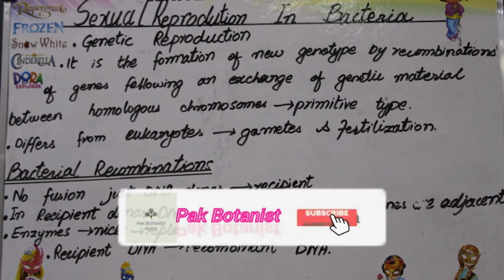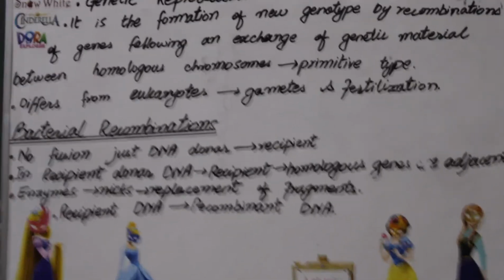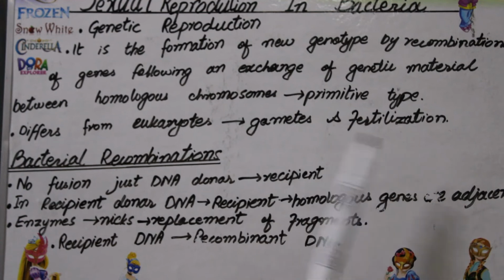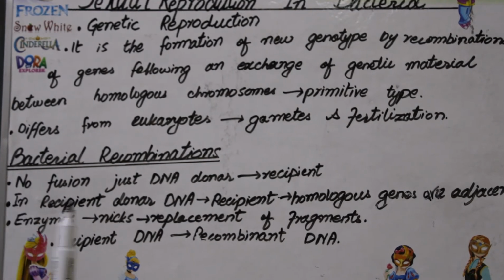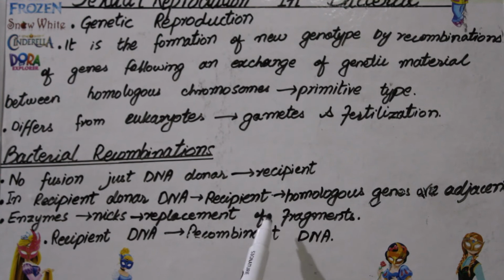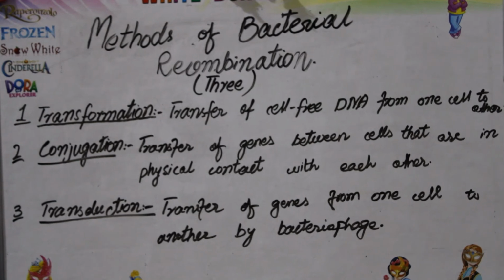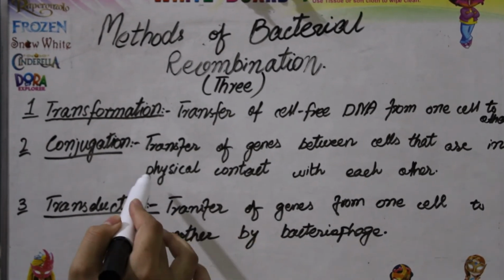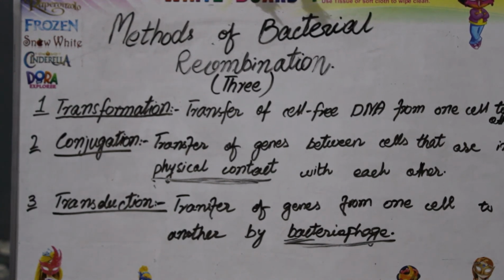Sexual Reproduction in Bacteria | Genetic Recombination | Transformation | Conjugation Pak Boanist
In this video we've learned about Sexual Reproduction in Bacteria. There are three methods of genetic Recombination  in bacteria namely

Transformation
Conjugation
Transduction

I am a M.Sc Qualified.
I am uploading this video for some basic information.
I'll Discuss topics of Botany and some of Biology also.
I hope my channel will be helpful for YOU.
And encourage me that I uam always making helpful videos for you.